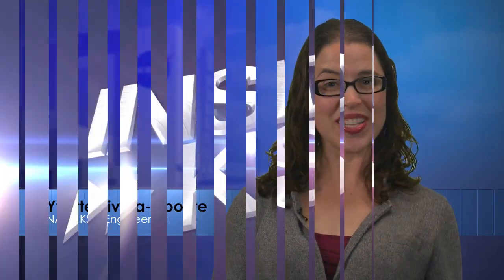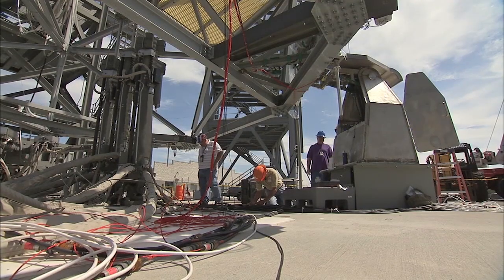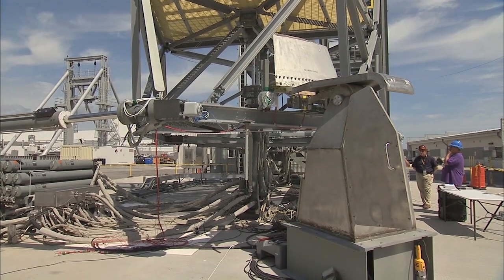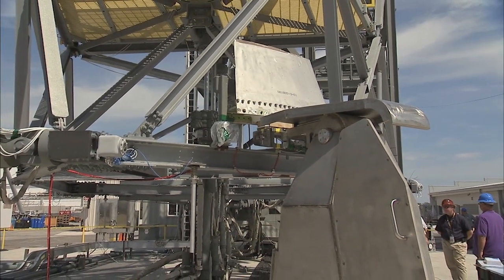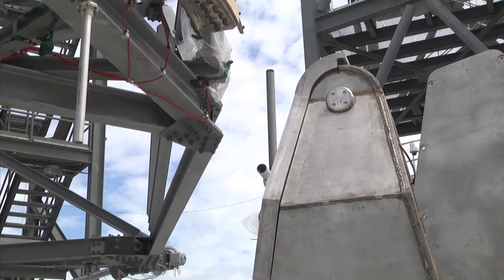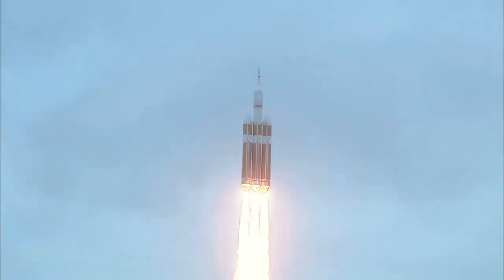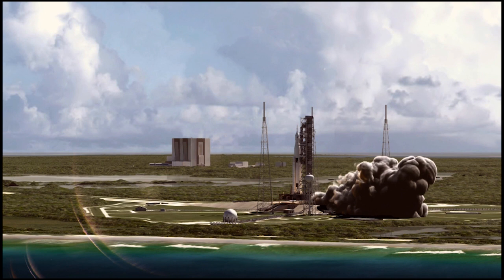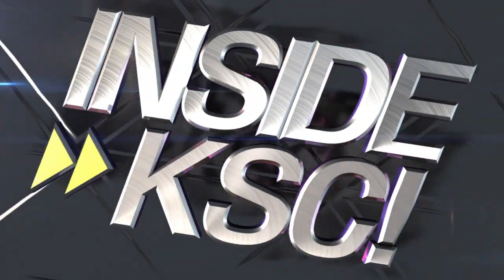Inside KSC! April 10, 2015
Inside KSC this week, testing is under way on equipment that will be used to support the Space Launch System rocket as it stands and launches from the Mobile Launcher. Also, the Orion management team visited Kennedy this week to detail the results of the highly successful flight test in December.
Produced by Frank Michaux
Edited by Chris Chamberland